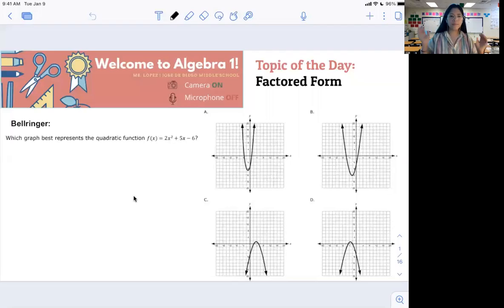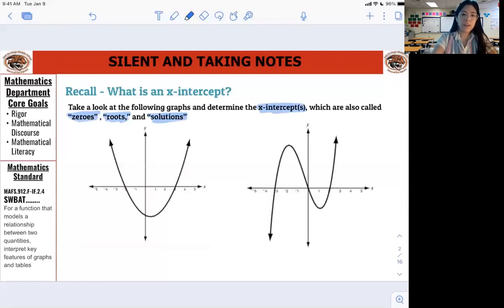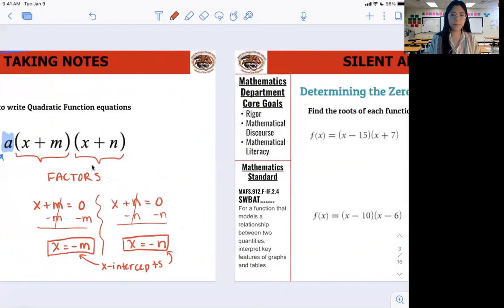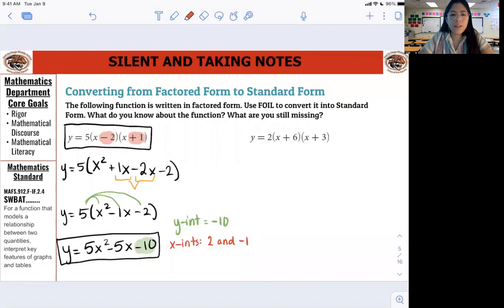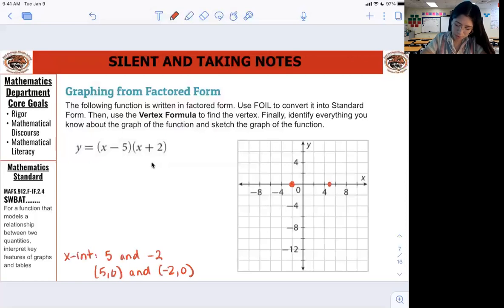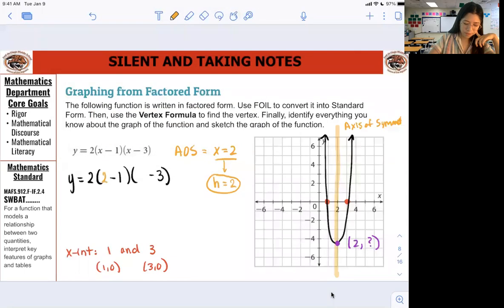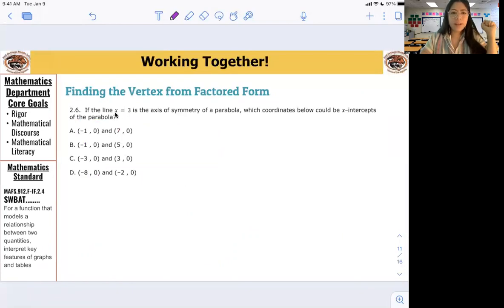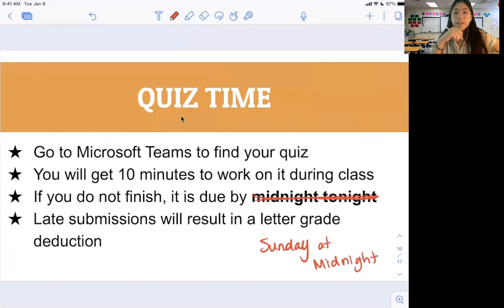March 19th: Factored Form of Quadratic Functions